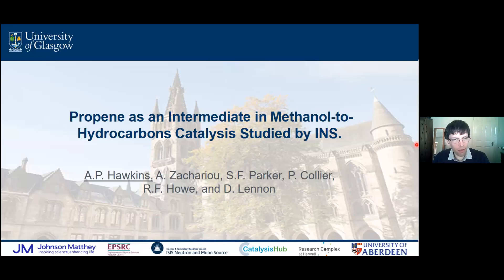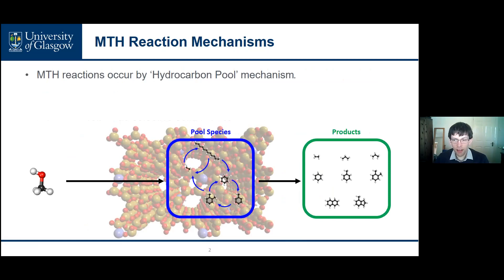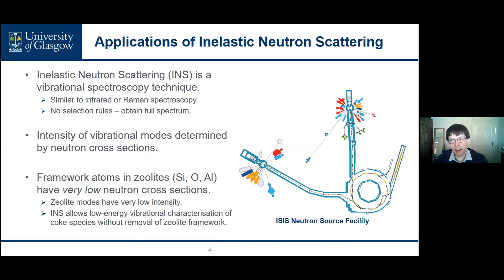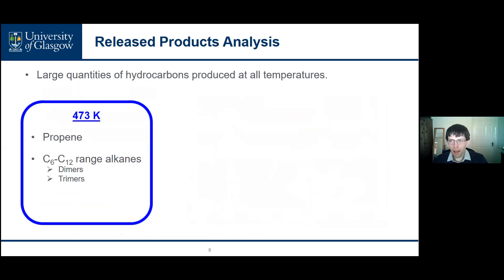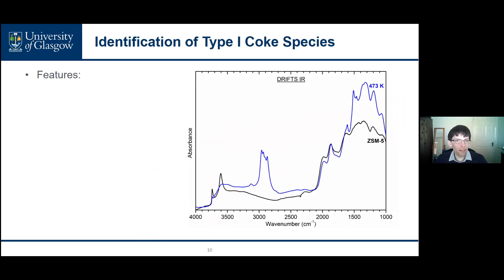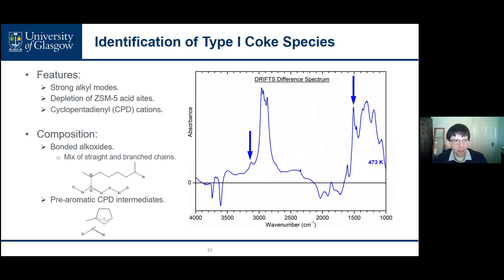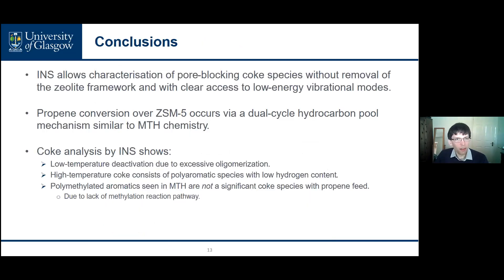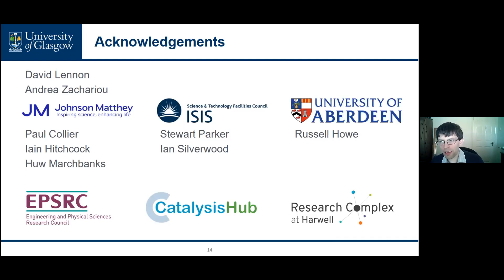Propene as an intermediate species in methanol-to-hydrocarbon catalysis over ZSM-5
PhD student Alex Hawkins (Glasgow) gave a webinar on Propene as an intermediate species in methanol-to-hydrocarbon catalysis over ZSM-5.

Propene is believed to be an important intermediate in the formation of the hydrocarbon pool in methanol-to-hydrocarbon reactions. By studying the reaction of propene over H-ZSM-5 zeolite by both operando and ex situ methods we are able to gain insights into its reaction mechanisms and how they differ from MTH chemistry more broadly, providing new insight into the role of propene in the full process. The use of neutron scattering spectroscopy allows for detailed analysis of coke species within the zeolite through non-destructive means.